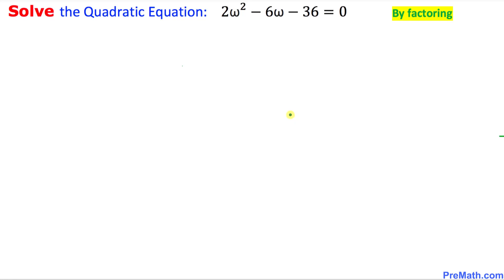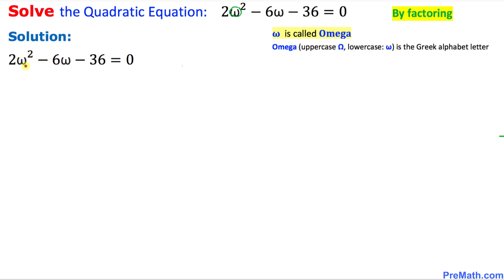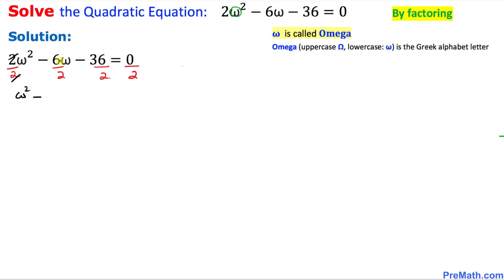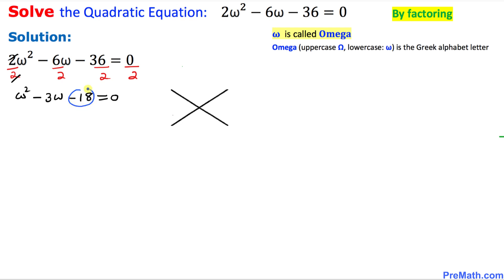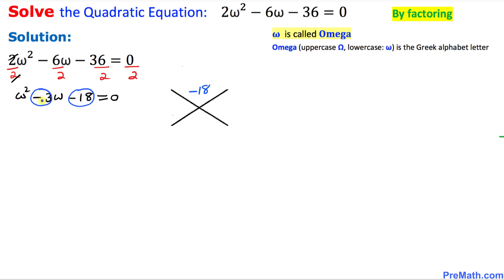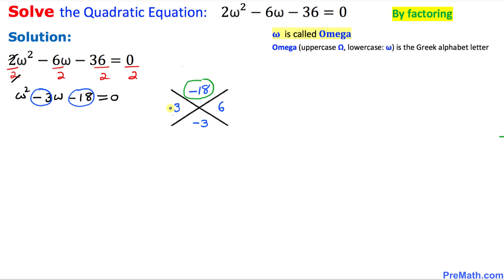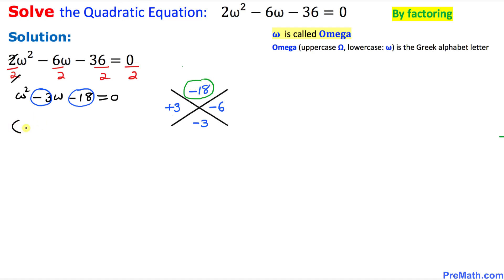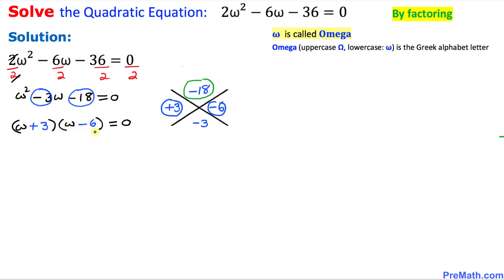Can You Solve this Quadratic Equation by Factoring? - Quick & Easy Tutorial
Learn how to solve quadratic equations whose leading coefficient is not one. Simple step-by-step explanation by PreMath.com